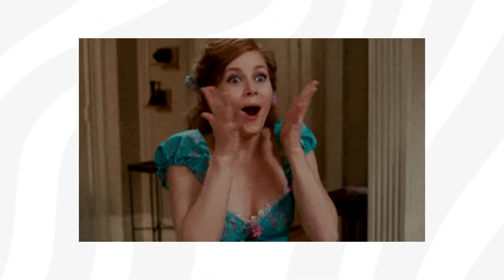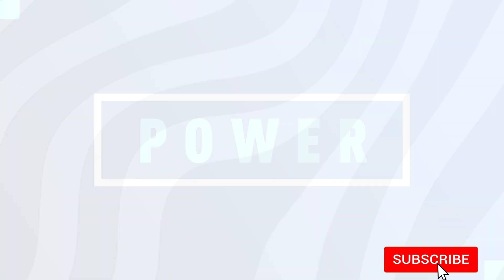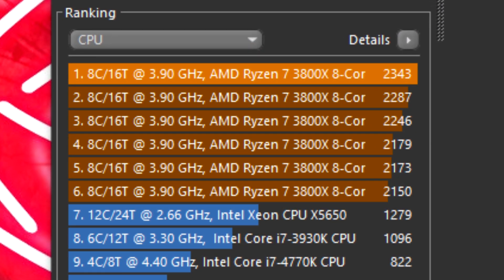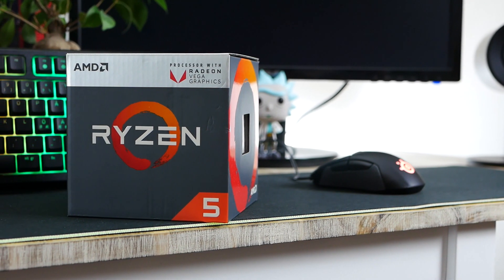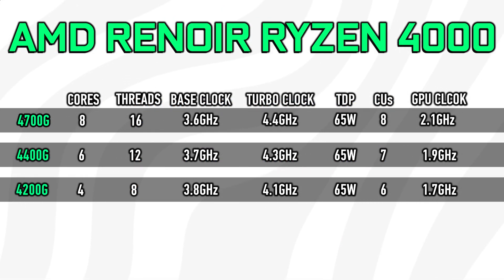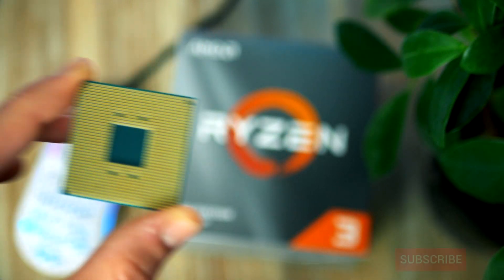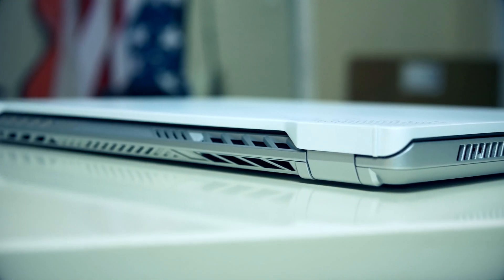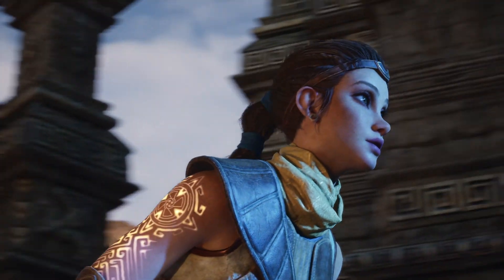Desktop Ryzen 7 4700G APU BEATS 3700X! Specs, Release Date, Performance + Price!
AMD's Ryzen 4000 Desktop APU: 4700G has been benchmarked and it's really powerful! 4700G features an 8 Core 16 Thread part with 8 Vega CUs. In addition, AMD plans to release at least two more APUs: 4400G feature 6 Core & 12 Threads with 7 Vega CUs & 4400G feature 4 Core & 8 Threads with 6 Vega CUs. Today's video we focus on specifications, Cinebench benchmarks, release date, and price for AMDs upcoming APU lineup based on Zen2 codename ‘Renoir’ soon to release!

0:00 AMD Ryzen 7 4700G Benchmark Intro
0:47 AMD Ryzen 7 4700G Benchmark
1:43 AMD Ryzen 4000 APU Zen 2
2:34 AMD Ryzen 4000 APU Specs
4:12  AMD Ryzen 4000 APU Release Date
4:23 AMD Ryzen 7 4700G Price